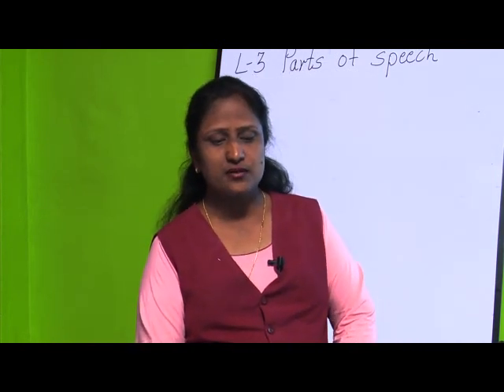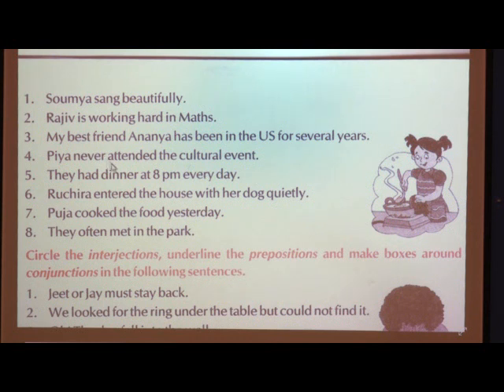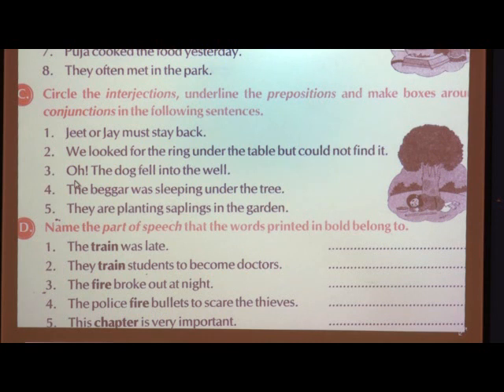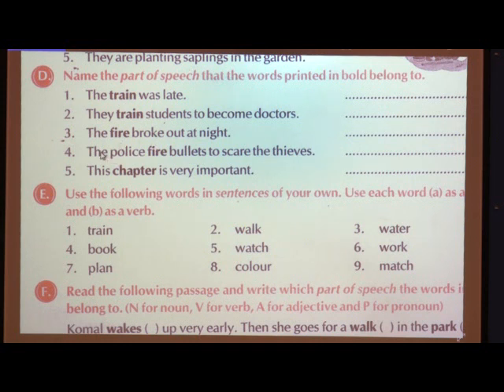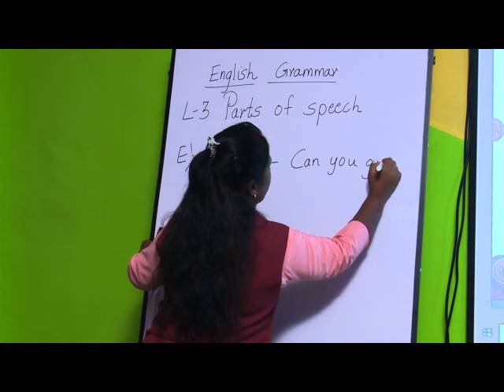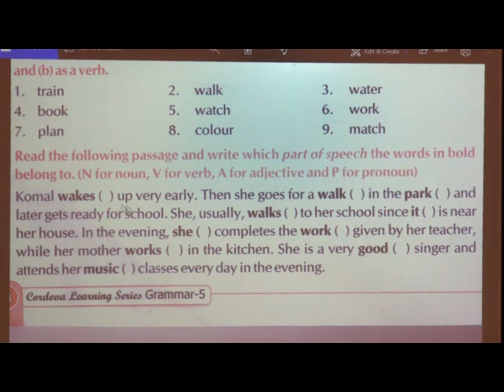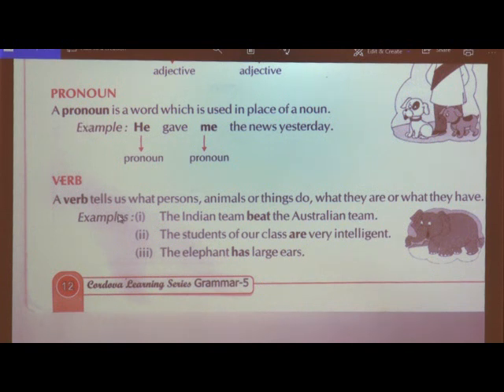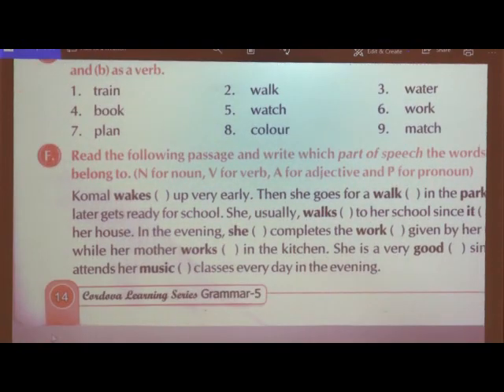5EPISODE 16 L 3 Parts Of Speech { S 1 }